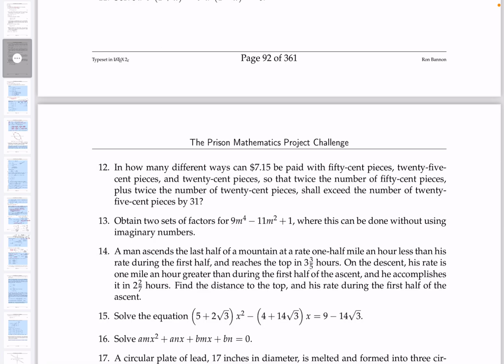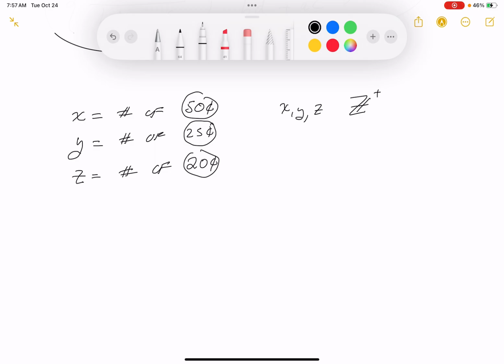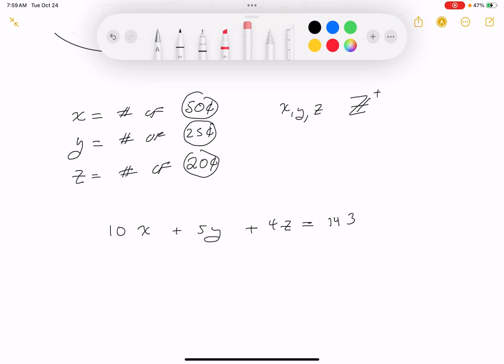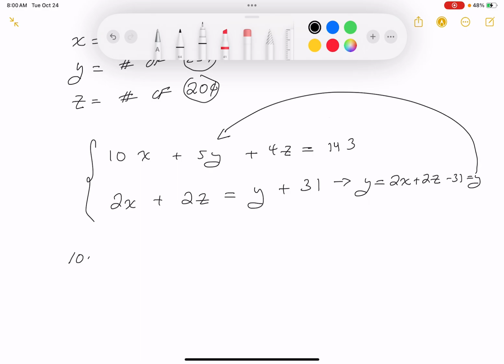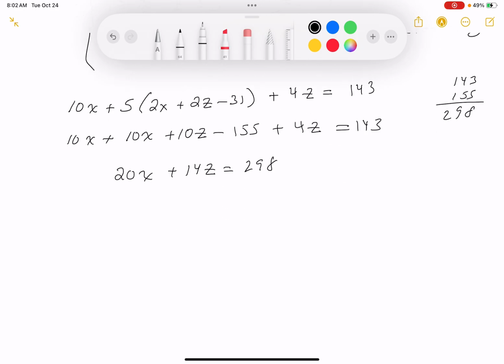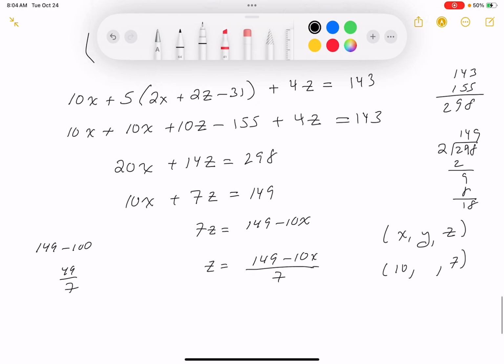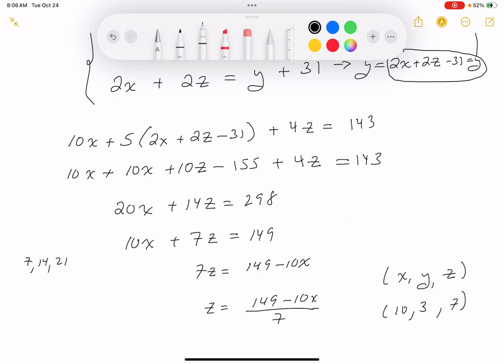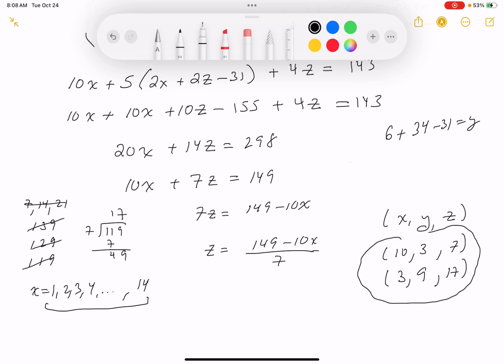pmp contest 02 05 12